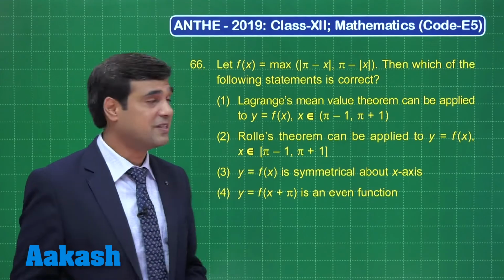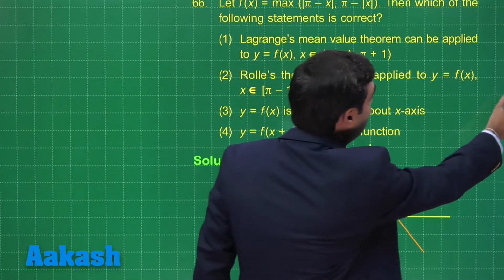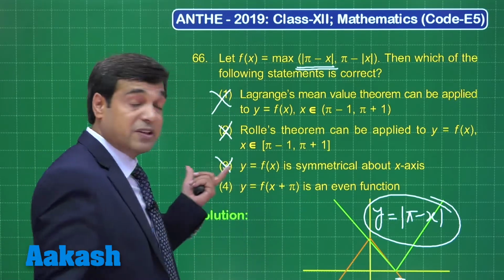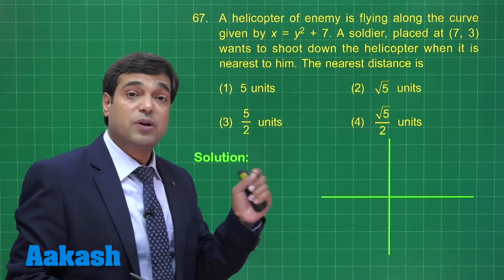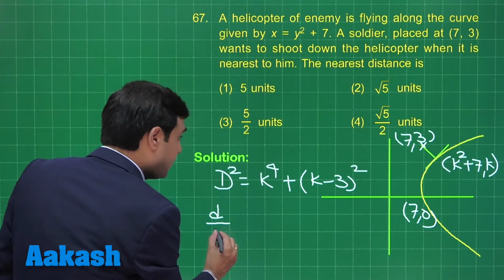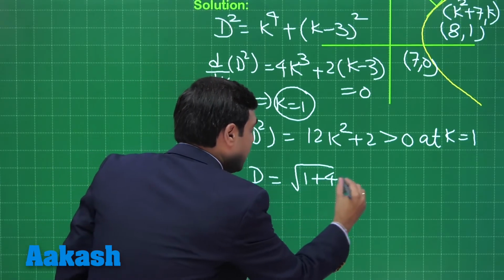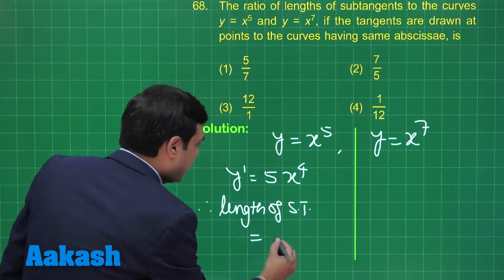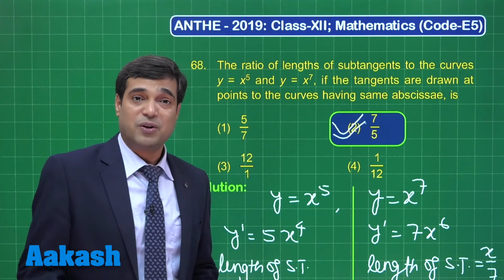ANTHE 2019 Mathematics 12th CLASS CODE E5 Q 66 to 68